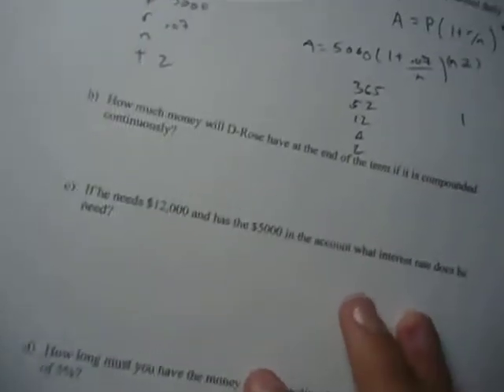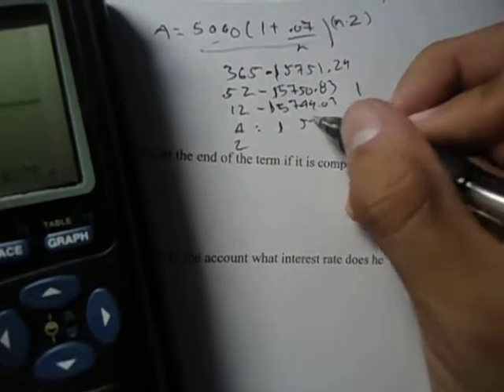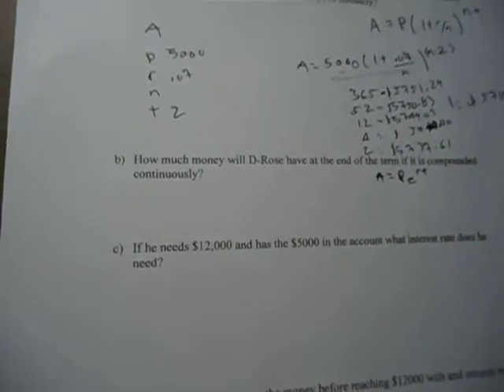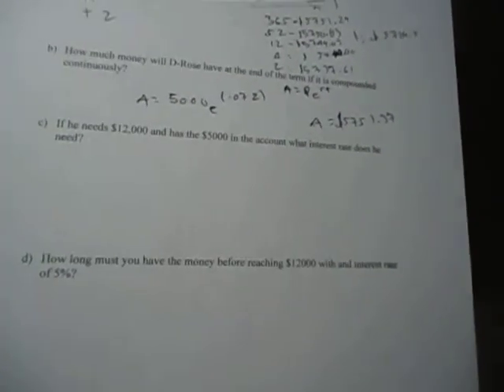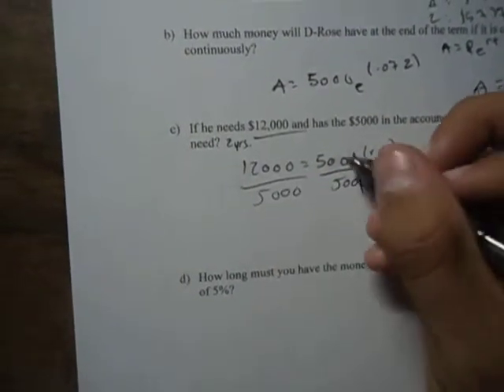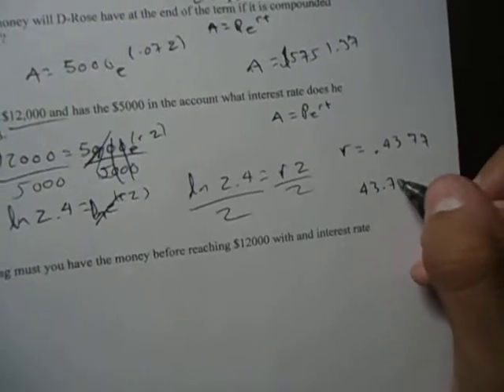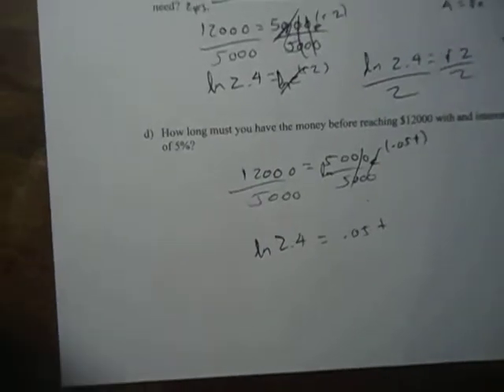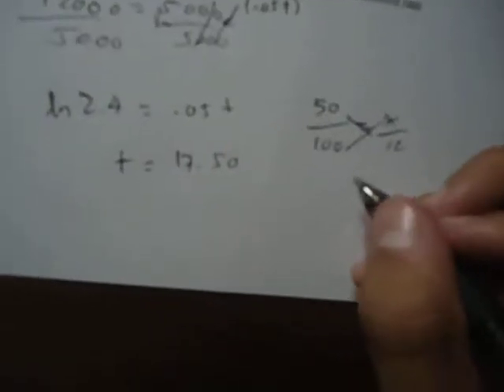WPP #6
Concept 3, 4, 5